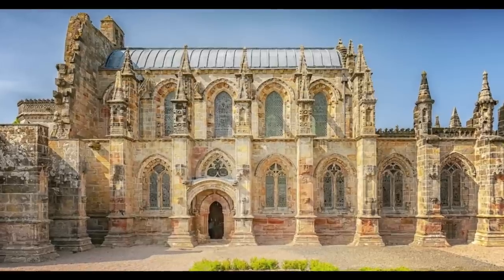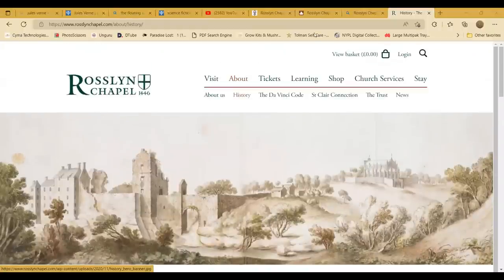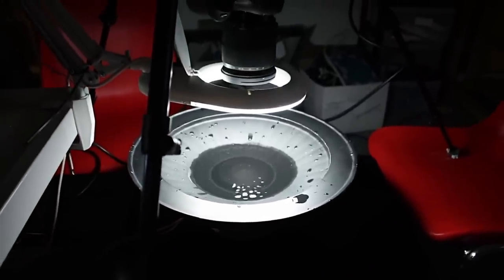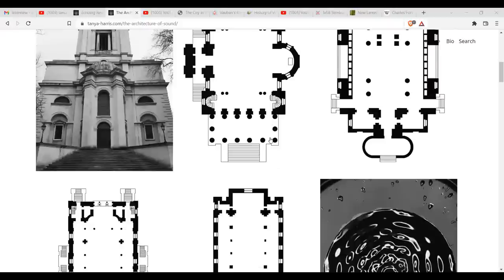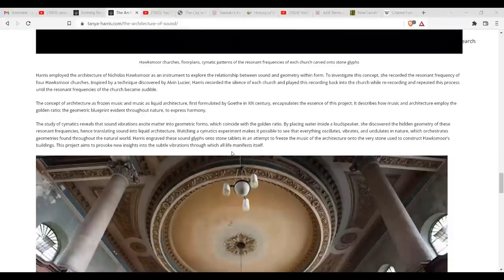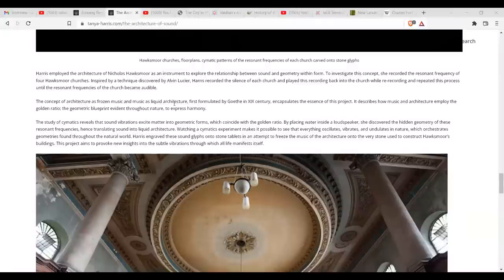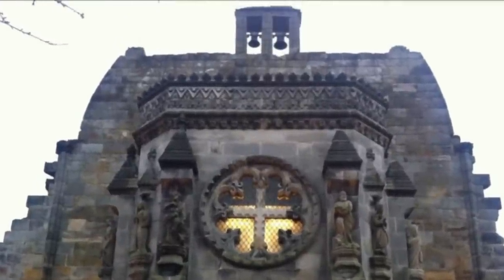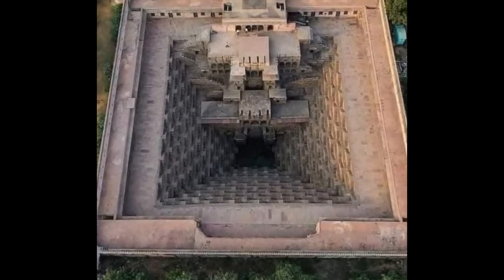This Chapel has a Song Encoded in it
bc1qhmdc30e6prw5pkj3zpl666qmt45y6aasgjpyhe

Postal Address
Cambell Purvis

Links
Tanya Harris